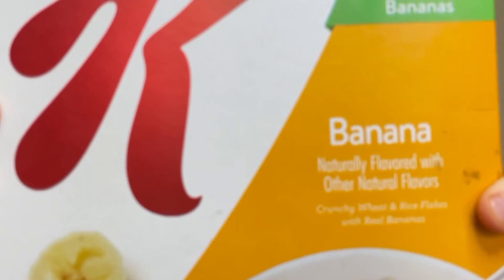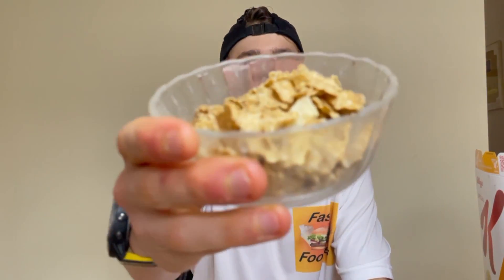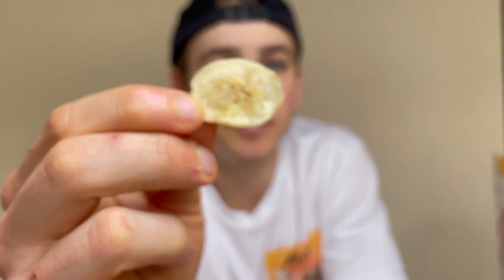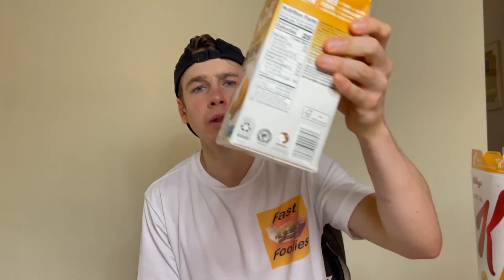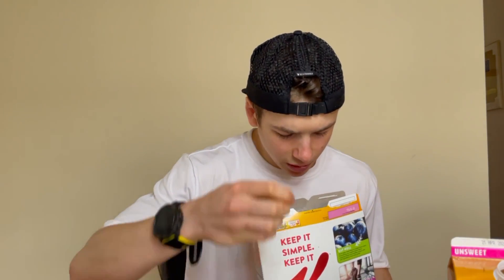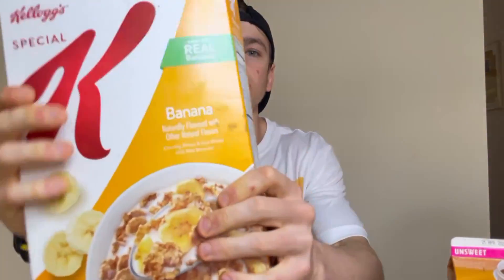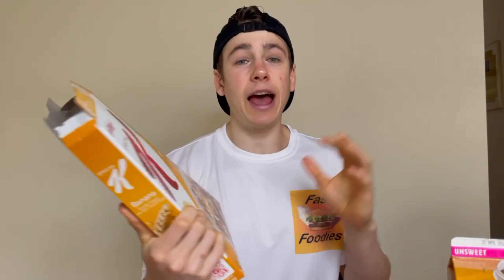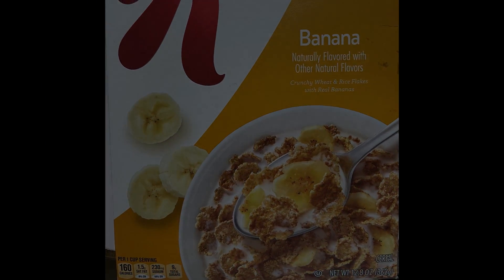CEREAL REVIEW!! BANANA Special K!!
Review of Banana Special K from Kelloggs